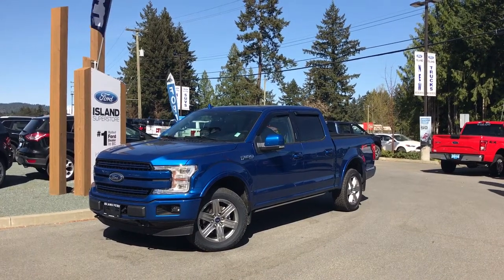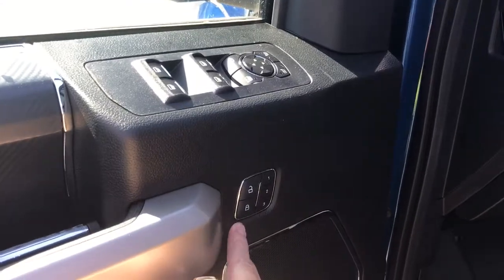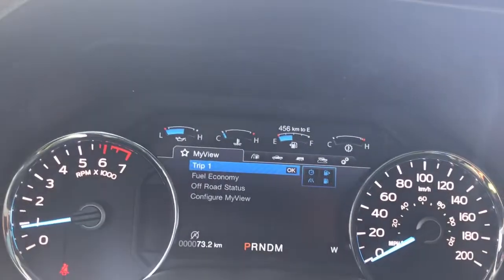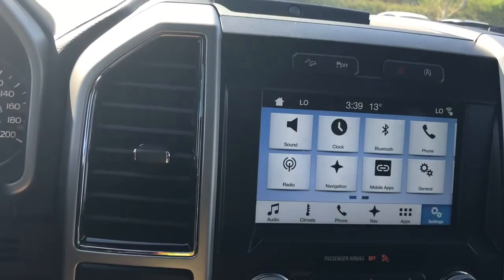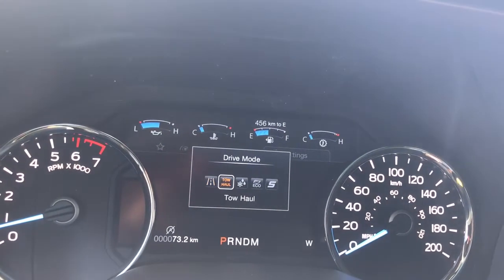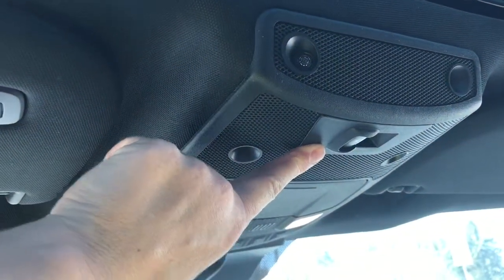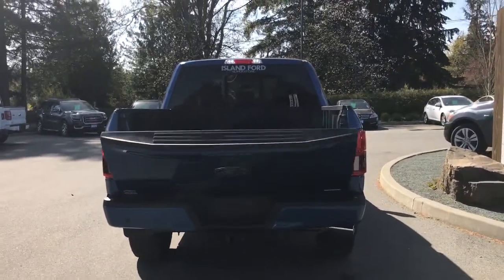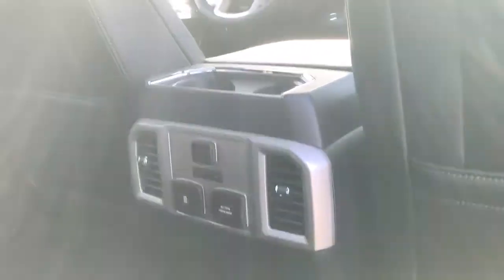2018 Ford F-150 Lariat FX4 Sport EcoBoost SuperCrew Review| Island Ford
The lightening Blue exterior with the sport grille makes this truck stand out.The 3.5L EcoBoost gives this truck the best possible towing capability. The Max Trailer Tow Pkg gives you max towing capacity, and the included trailer brake controller and Pro Trailer Backup make it safe and simple.The Sport pkg includes a magnetic painted 3-bar grille with matching angular step bars. Body-colored front and rear bumpers, chrome exhaust tip, unique interior finish. A floor shifter gives the truck a new driving experience. 502a blind spot information system with cross-traffic alert, power/power folding heated, glass side view mirrors, Heated rear outboard seats, power tilt/telescoping steering wheel with memory, body-colored mirror caps, garage door opener, 10 speakers, power tilt/telescoping steering wheel, heated steering wheel, LED spotlights LED headlamps/tail lamps, rain-sensing windshield wipers, voice activated navigation, and SYNC Connect. If you have no credit, bad credit or rebuilding your credit let our finance specialist help you purchase the perfect vehicle. If you're from the mainland, we'll cover your BC Ferries fare with the purchase of a vehicle. We are BC’s #1 Rated Ford Dealer.